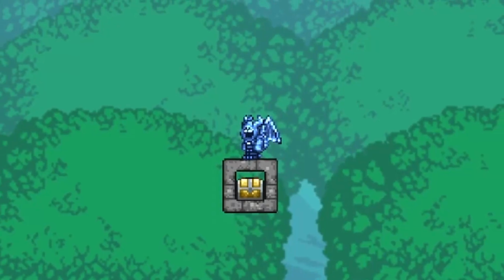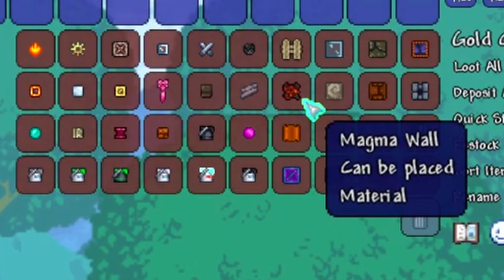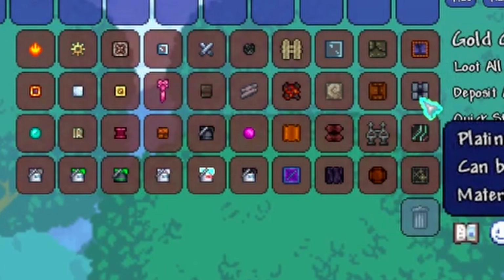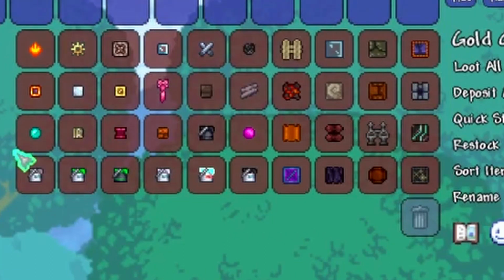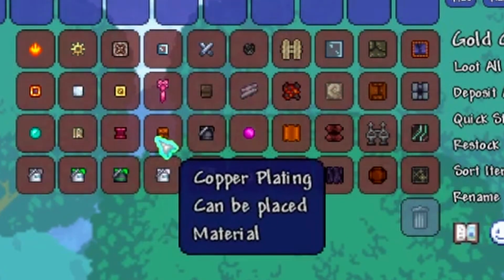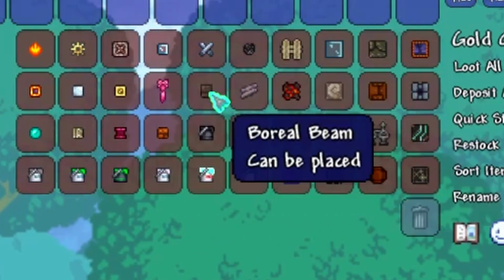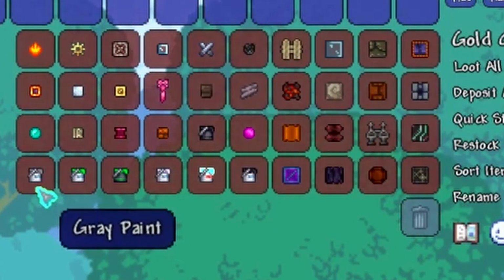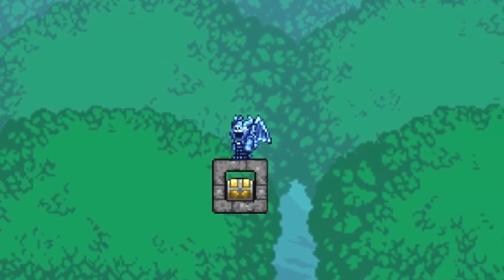This is STEAMPUNK!! - Custom Home for Steampunker NPC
The Steampunker NPC is definitely a fan favorite, so I built her a unique custom home! Check it out!

Music
Youtube Sound Library